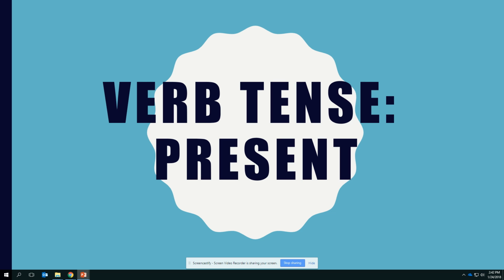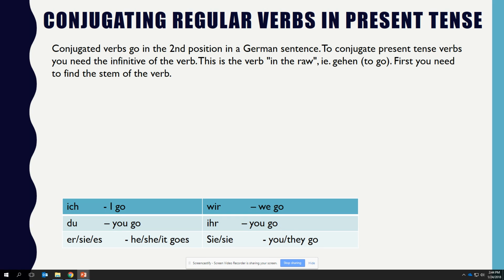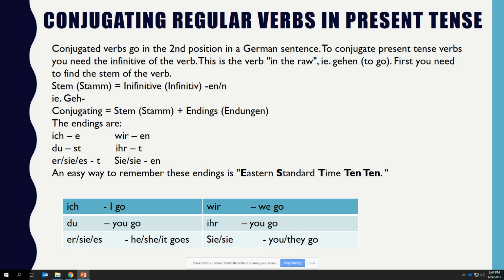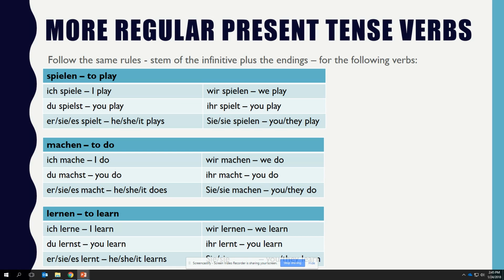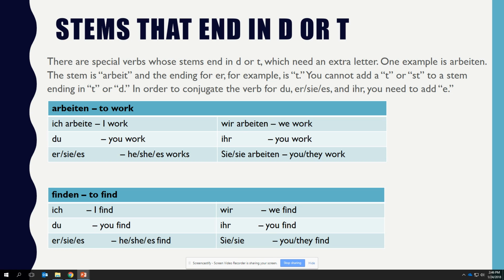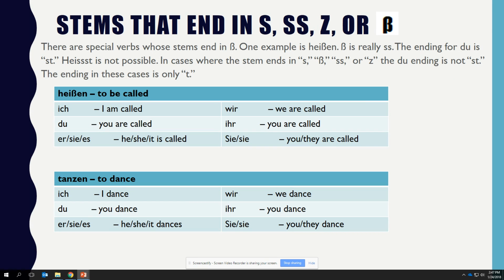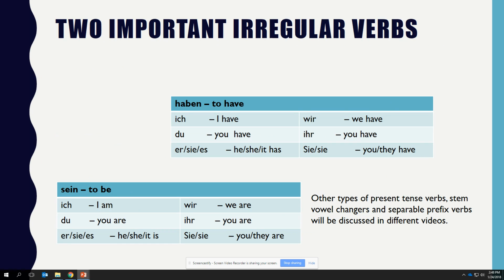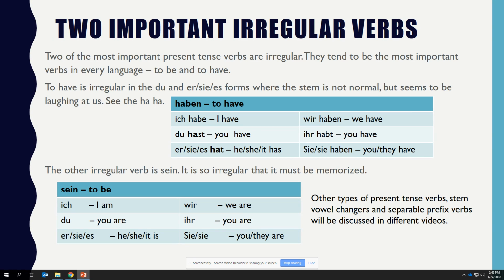German Verbs: Present Tense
This video explains how you conjugate verbs in the present tense.